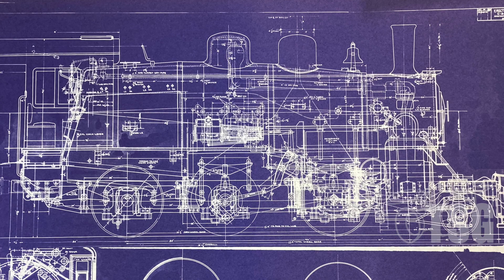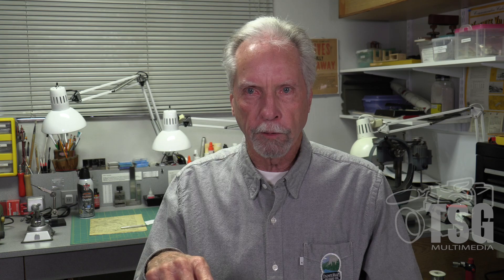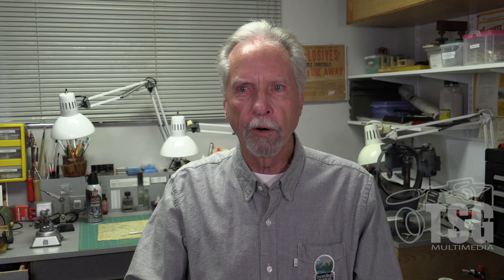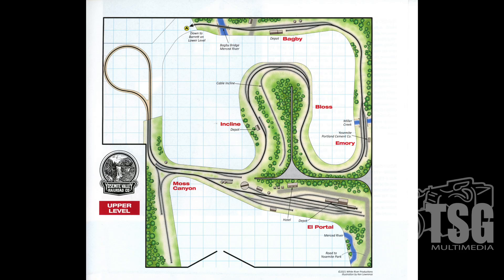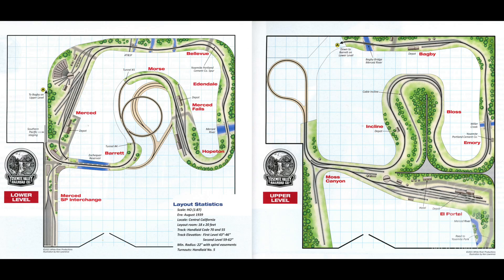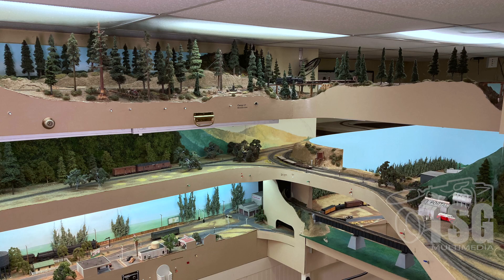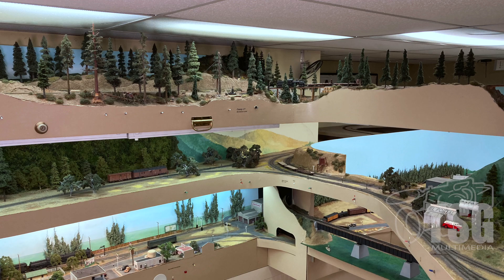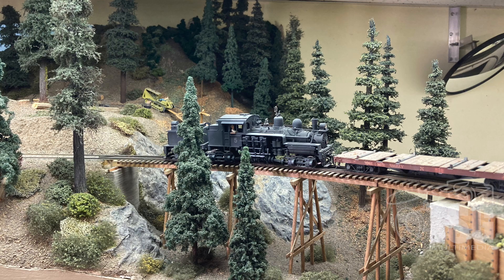Model Railroading with Jack Burgess Looking Back 2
This is the second part of a two parter in which Jack Burgess takes us back to a time when he was just getting started. In this episode, Jack talks more about some of the research methods he used to research for his Yosemite Valley Railroad as well as some construction and layout design techniques he used.